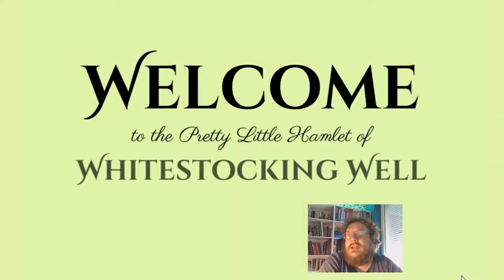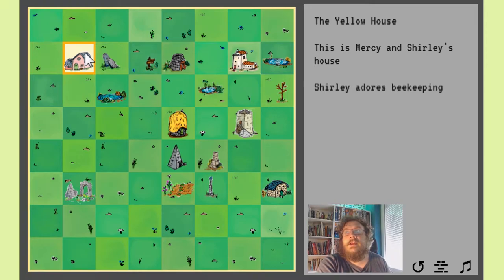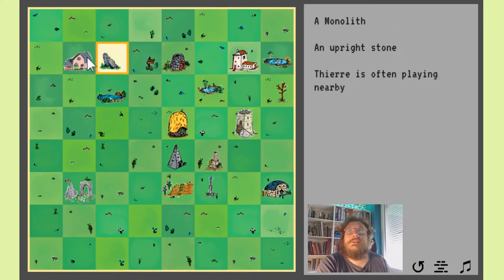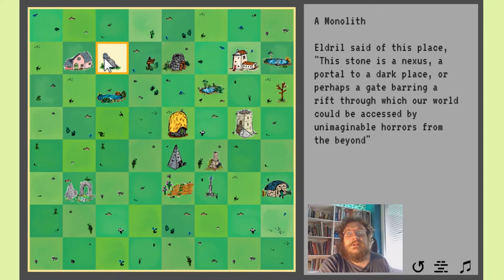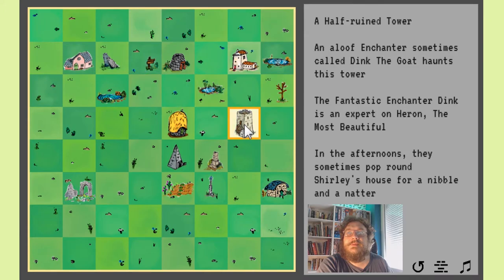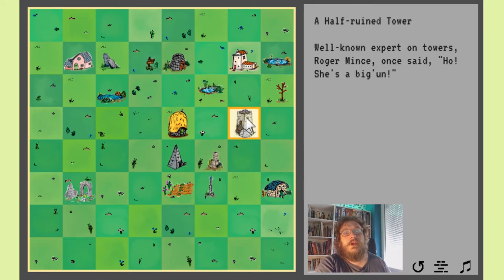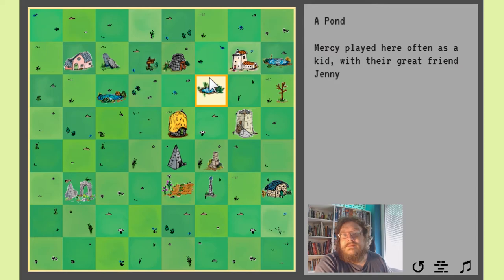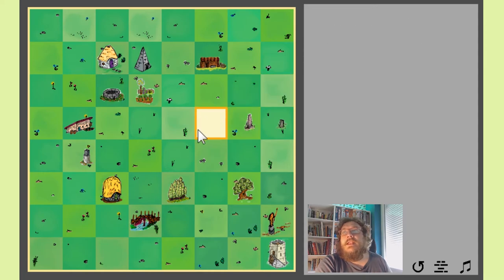Hamlet - a little village generator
I made a game about hamlets
(pay what you want)

The game was made in the Godot engine, free and open source
The drawings were all done on paper with a pen, and then scanned and coloured in krita, free and open source
And the text was all written in ink, also free and open source

The music was written and performed by Treebait Consortium. A different version of this track can be found here: